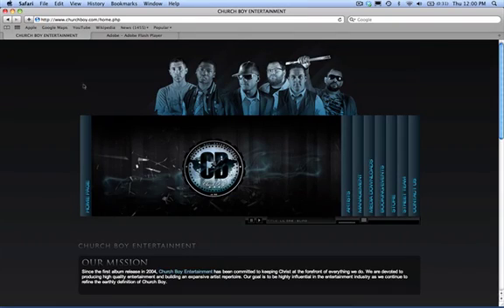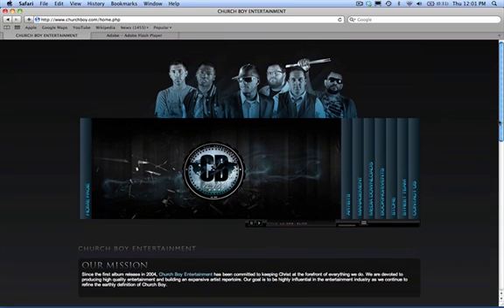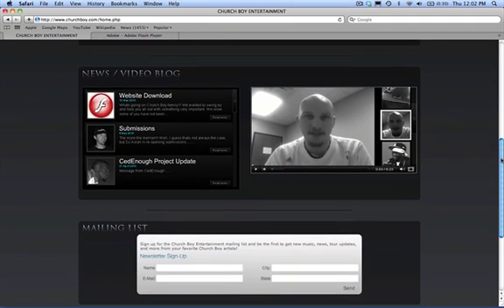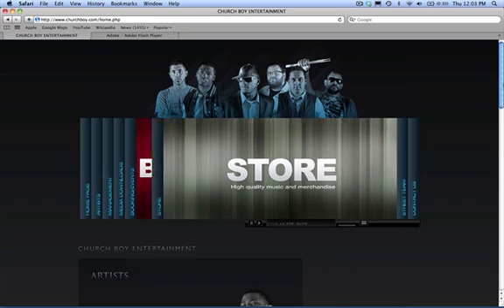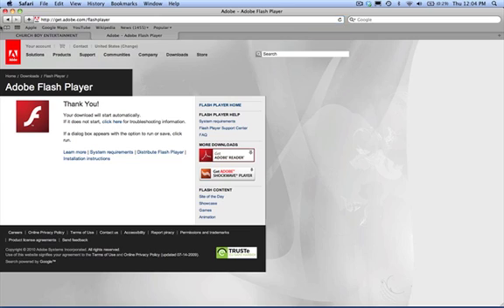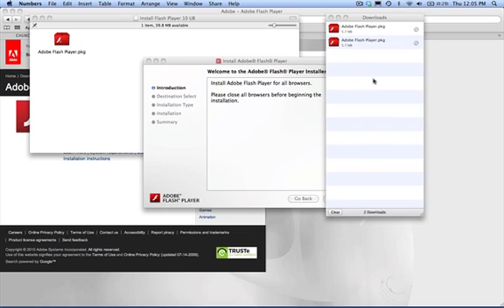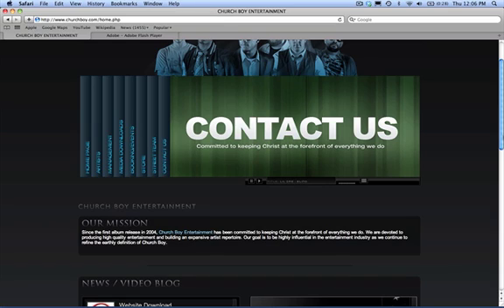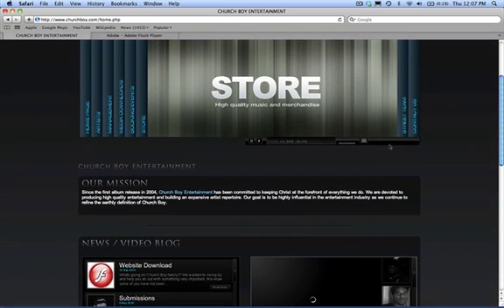How to get "Adobe Flash Player"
Steps on how to download "Adobe Flash Player" to make sure you are able to fully view